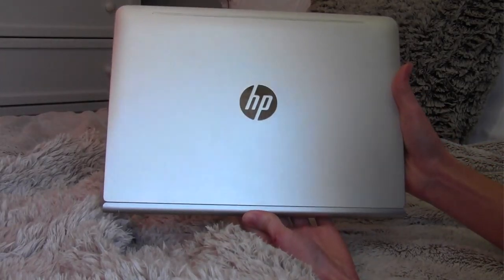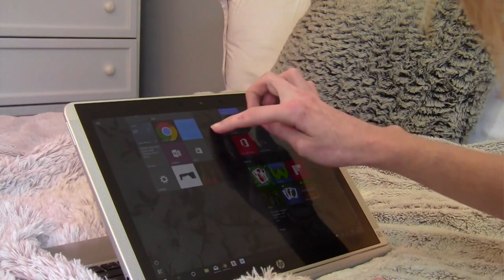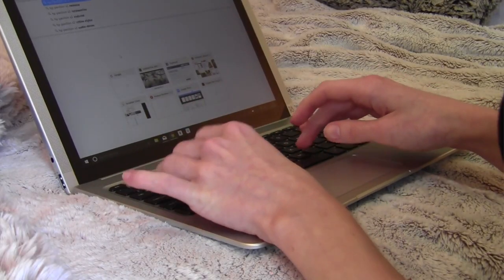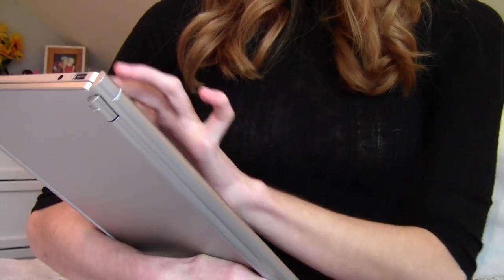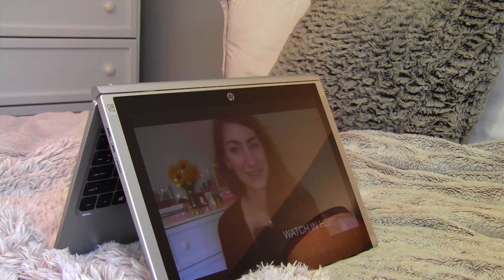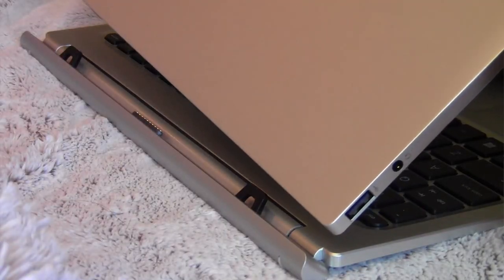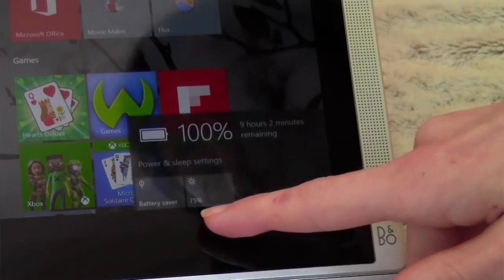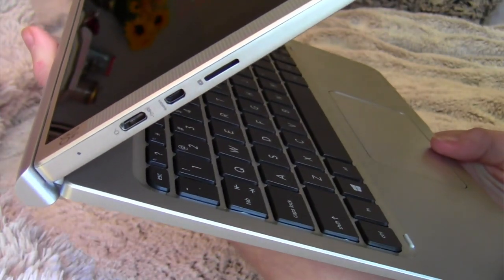HP Pavilion x2 Detachable Laptop Review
This is my review of the HP Pavilion x2 Detachable 12-b010nr 12" Laptop.

HP Pavilion x2 Detachable 12-b010nr 12 inch Laptop

samanthann92

P.S. I wish I never chose newjerseygirl92 as my original username... but hey it happens & now I am forever stuck with the URL of